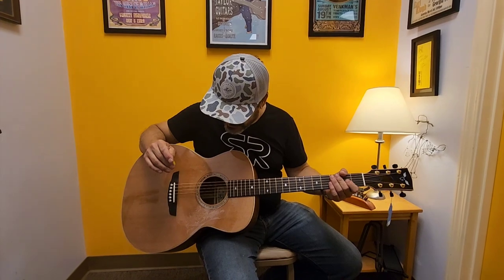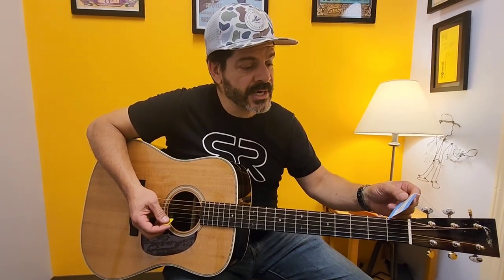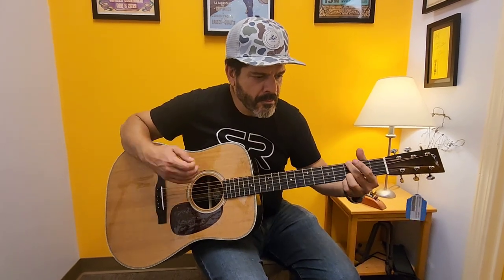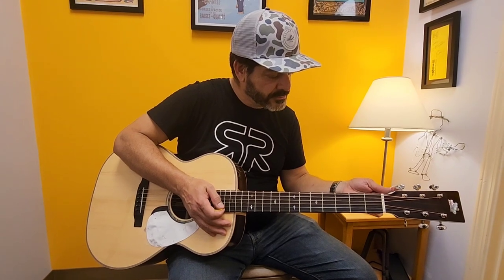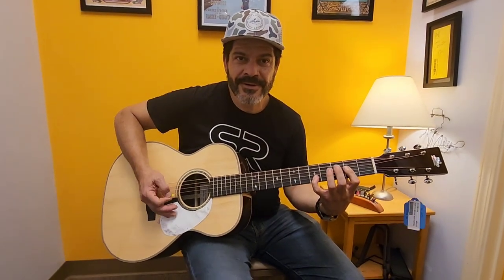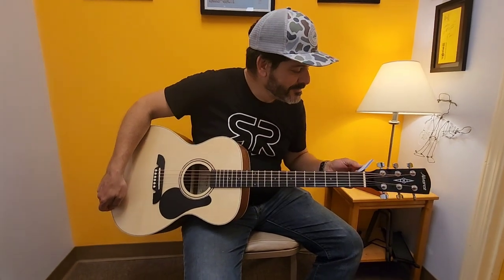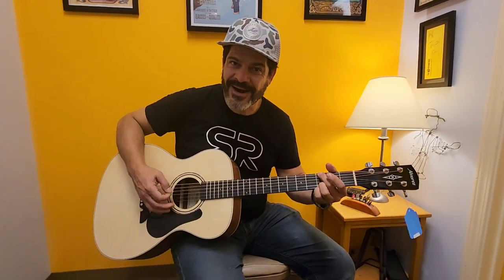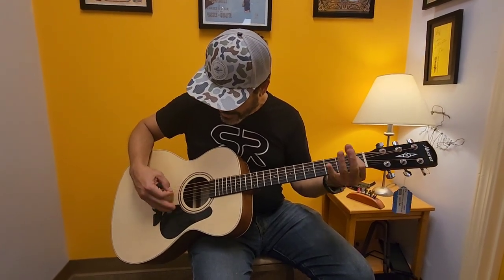COMPARING ACOUSTIC GUITARS TO Hi-Fi AUDIO.....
Some are too soft, some are too bright, some do it just right, and some just sound like cheapness.